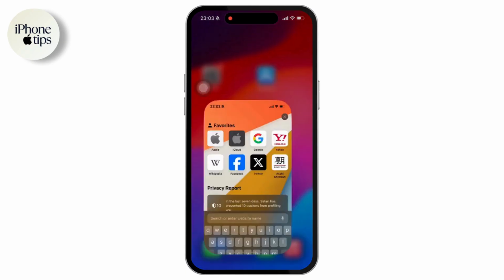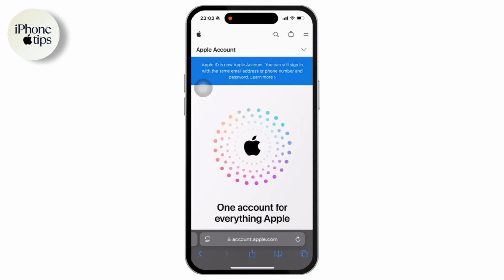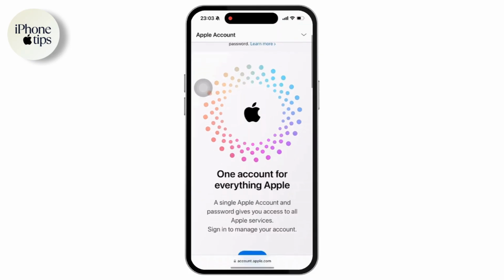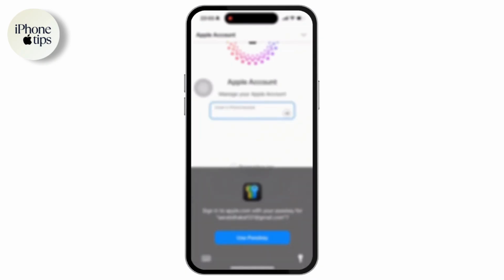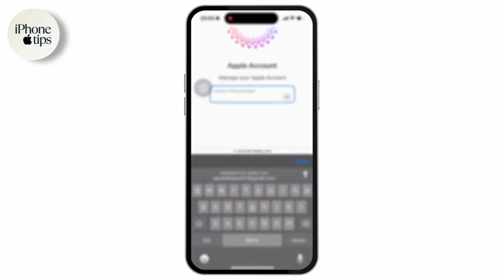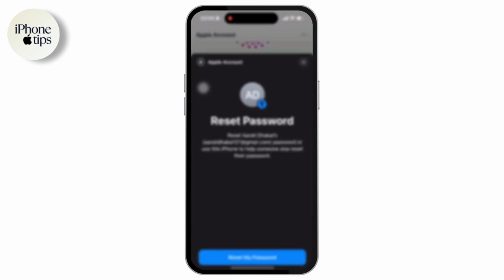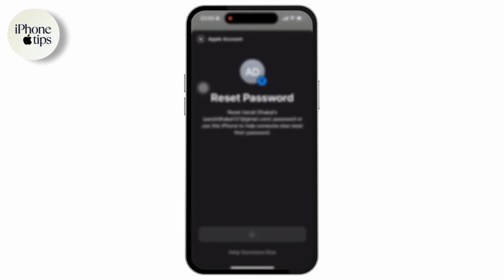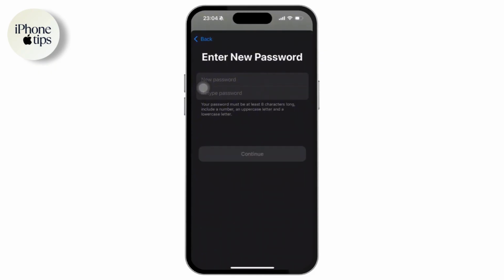How to Fix Cannot Reset Password This Apple ID is Either Not Valid or Unsupported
In this video you will learn about How to Fix Cannot Reset Password This Apple ID is Either Not Valid or Unsupported.

Are you encountering the error "This Apple ID is either not valid or unsupported" when trying to reset your password? This video will guide you through the steps to fix this issue and regain access to your Apple ID. Whether you're asking, "Why can't I reset my Apple ID password?" or need help troubleshooting this error, this tutorial has you covered. Learn the methods to resolve the problem and successfully reset your Apple ID password. Watch now to see how to fix "Cannot Reset Password: This Apple ID is Either Not Valid or Unsupported" today!

Timestamps:
00:00 How to Fix "Cannot Reset Password: This Apple ID is Either Not Valid or Unsupported"
00:10 Why Can't I Reset My Apple ID Password?